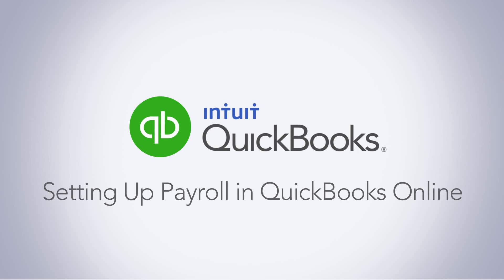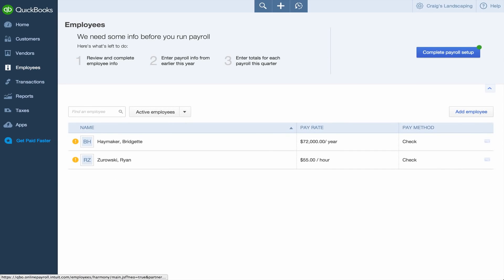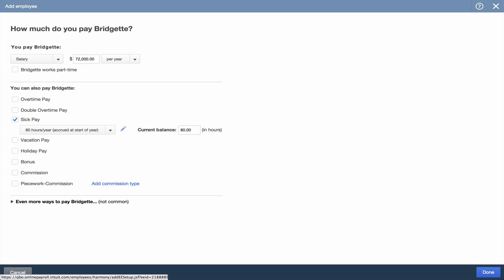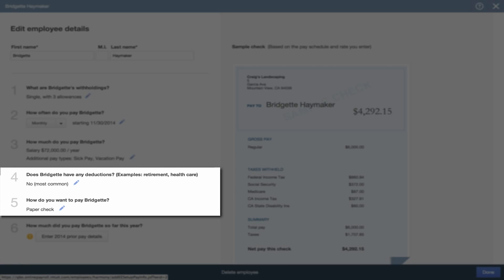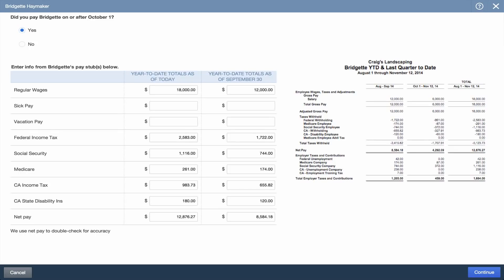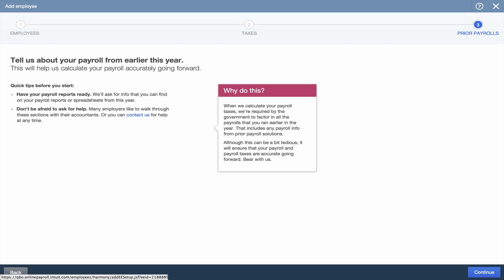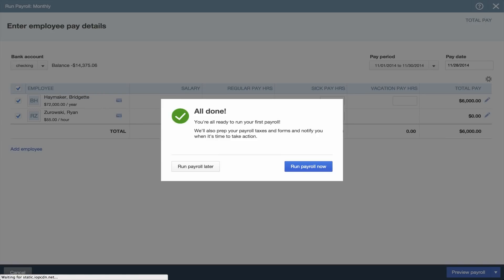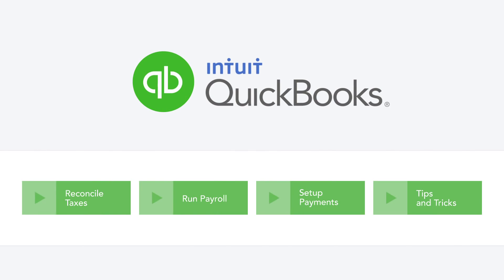Converting Payroll from QuickBooks Desktop to QuickBooks Online